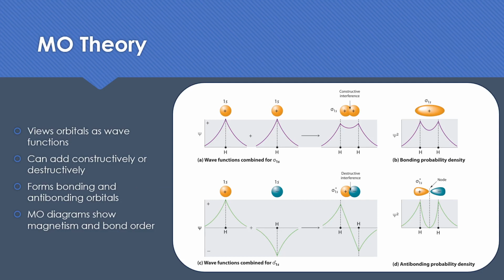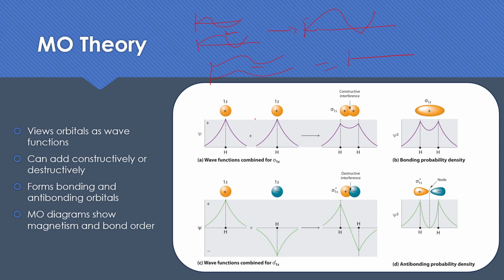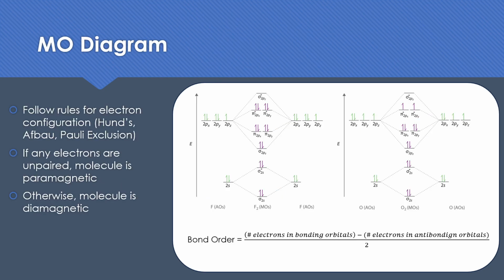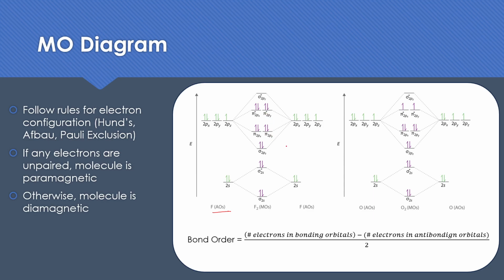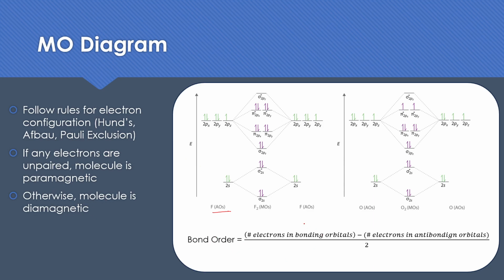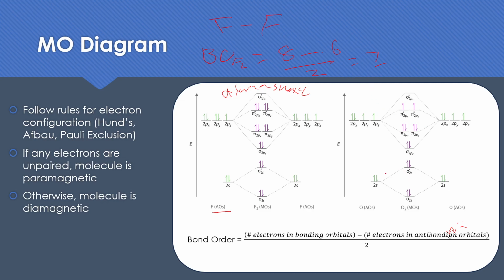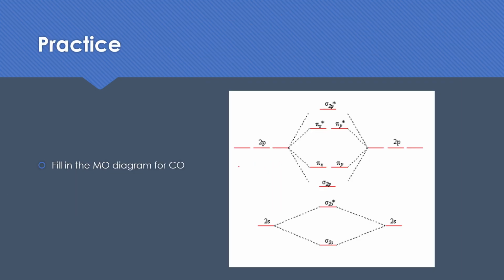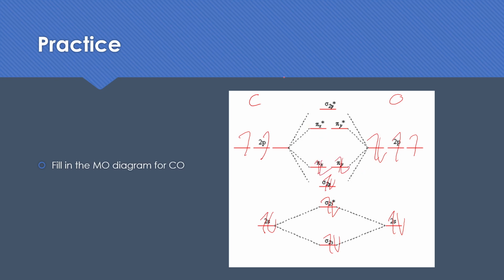52 - Molecular Orbital Theory